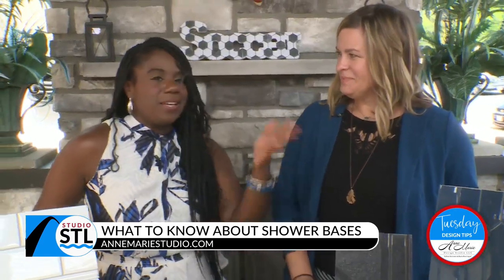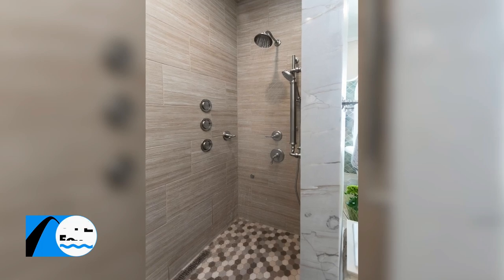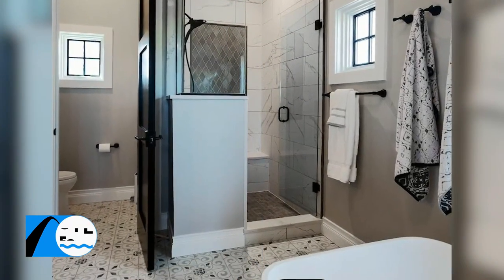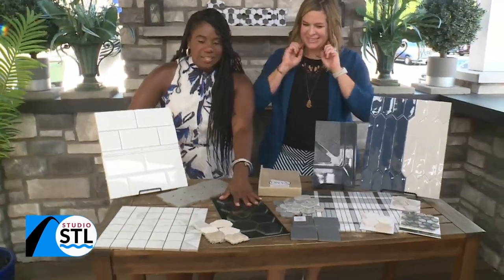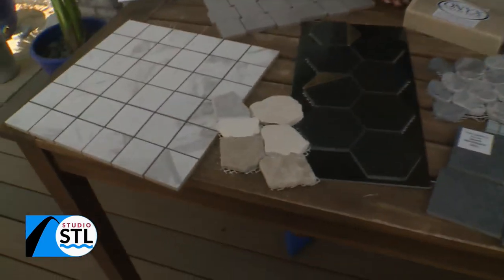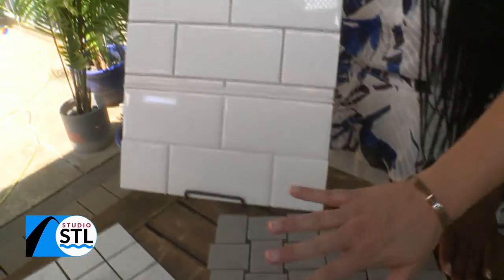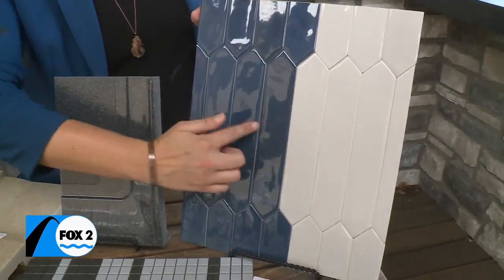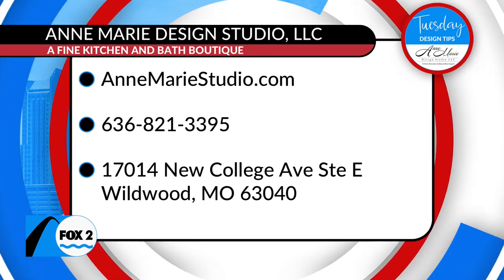Design Tip Tuesday: Know the options for shower bases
In any bathroom renovation, knowing what kind of shower base you want is key.